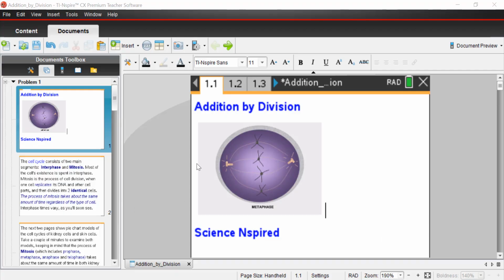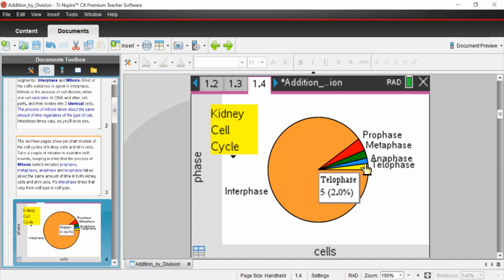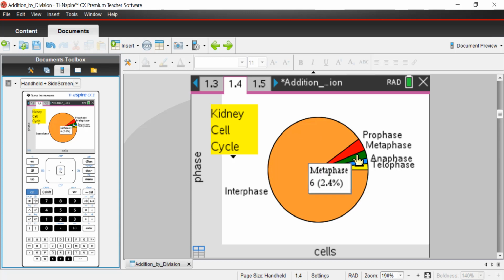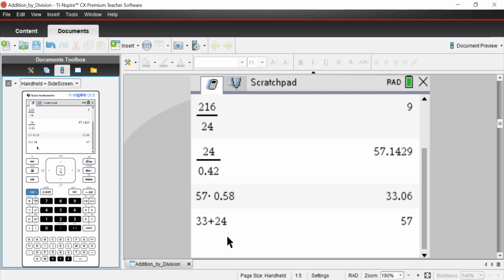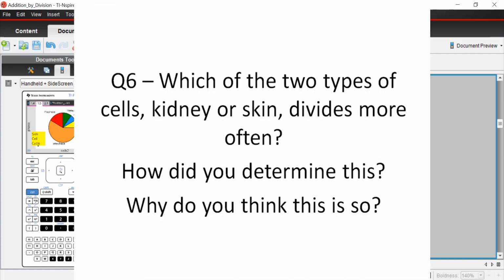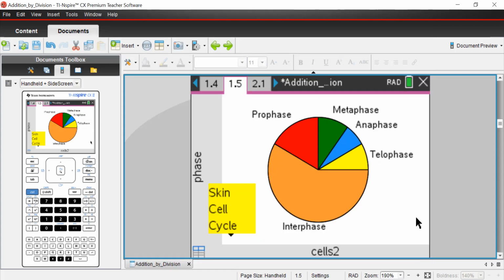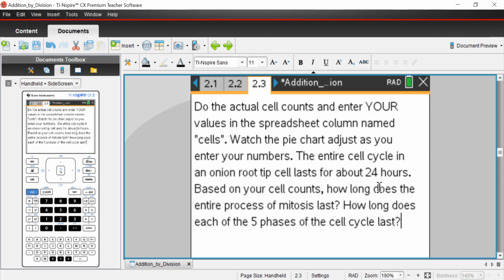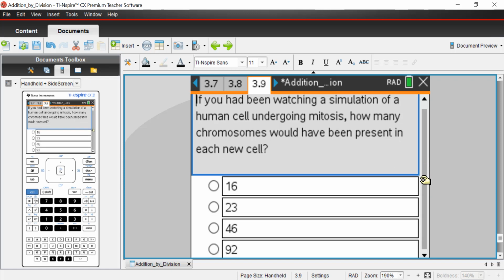Cell Cycle/Mitosis | Biology Video Lesson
In this lesson students investigate the cell cycle, which includes interphase and mitosis. Students identify the major changes that occur in a cell during each phase of the cell cycle by watching a simulation and correlate the time a cell spends in each phase with the number of cells in a rapidly dividing region of an onion root tip undergoing each phase.

Students and teachers can download a free, six-month TI-Nspire CX software license for a limited time